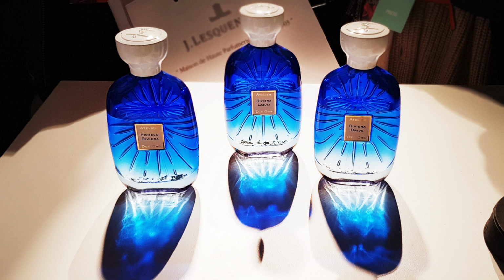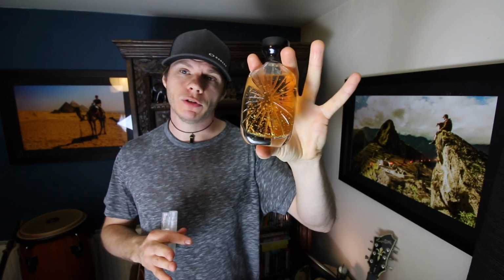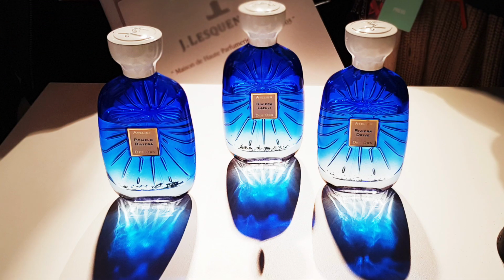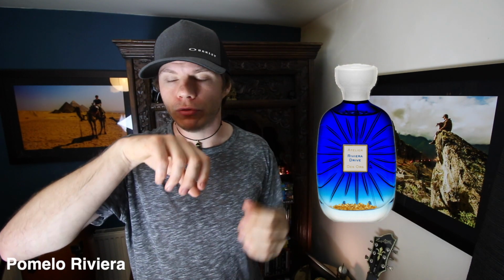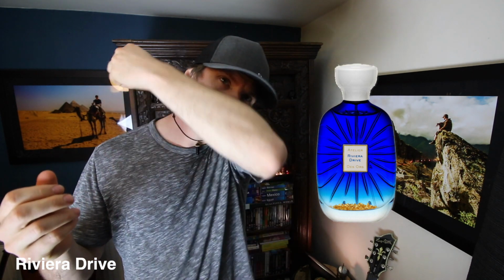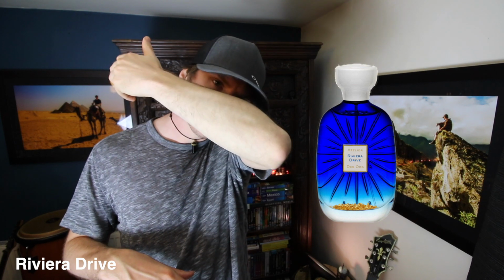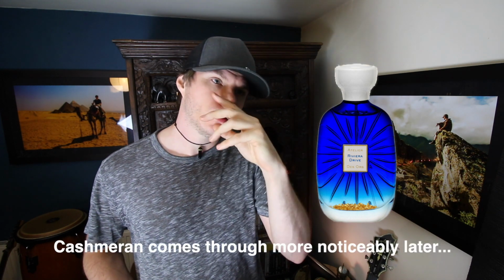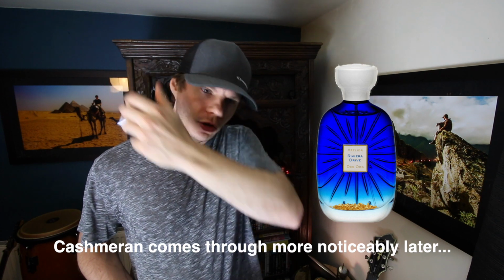Atelier Des Ors - Riviera Collection!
First Impressions of the Riviera Collection by Atelier Des Ors

My channel on the paranormal, ufo, alien, space & science.